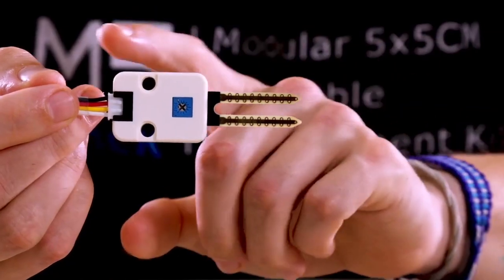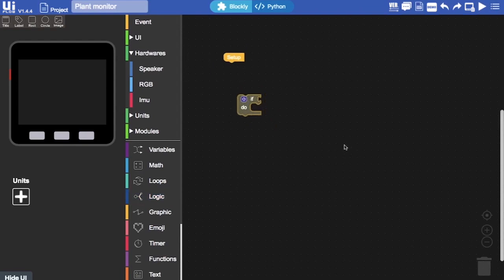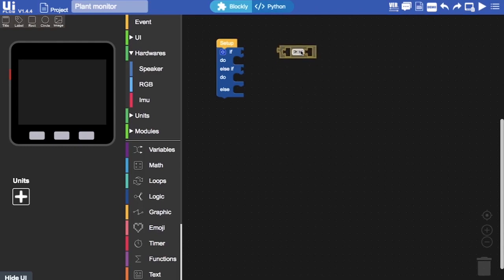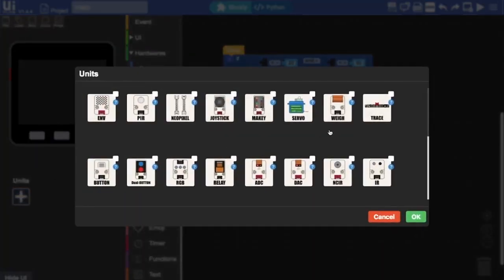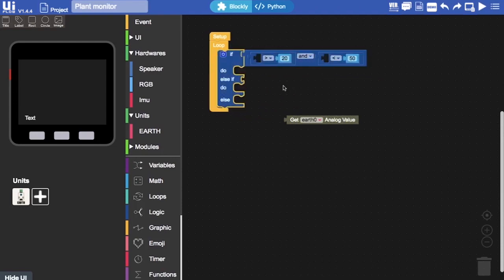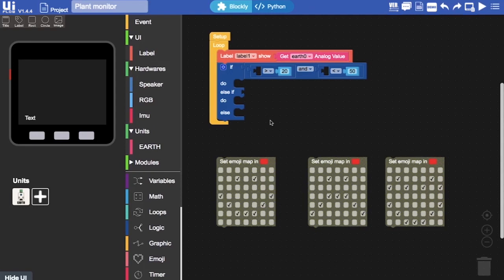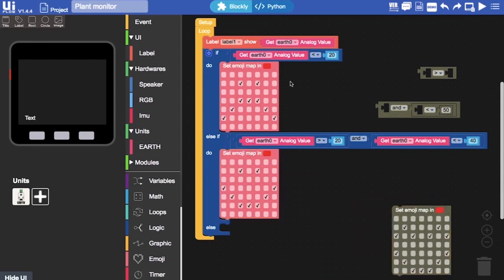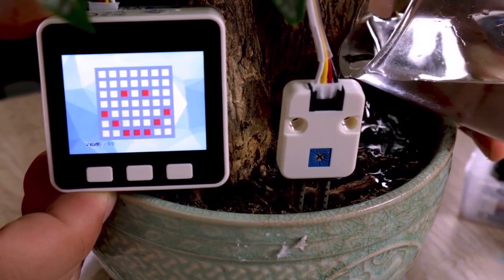M5Stack UiFlow for Beginners - Lesson 6 - Plant Monitor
Welcome to the sixth lesson in the UiFlow for beginners series. In this video we use an analog sensor, the soil moisture unit, to alert us when a plant needs watering